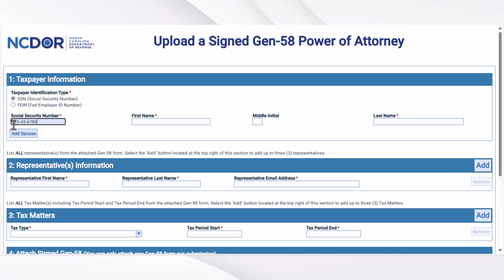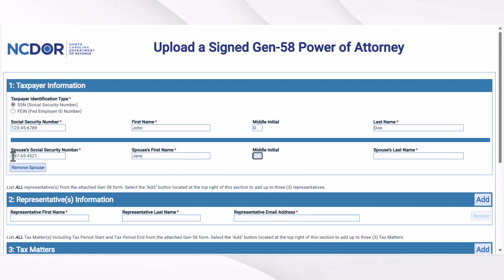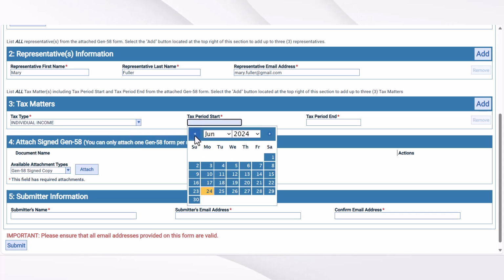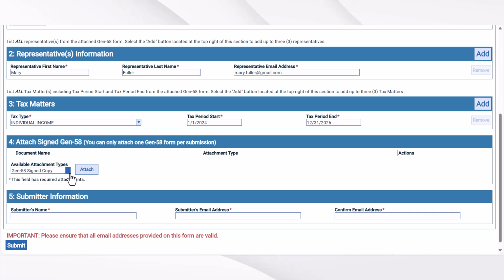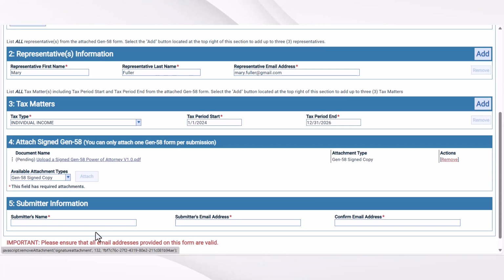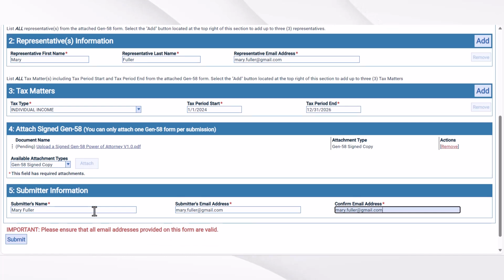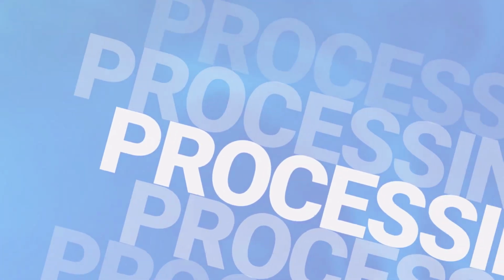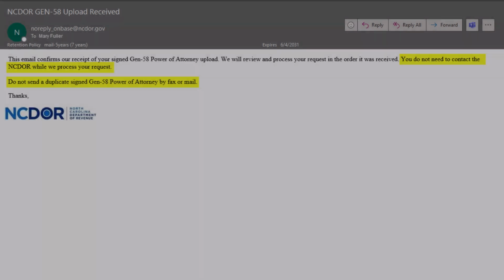Uploading a Signed GEN-58 Power of Attorney Paper Form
View this tutorial to learn how to upload a paper GEN-58 Power of Attorney Form.